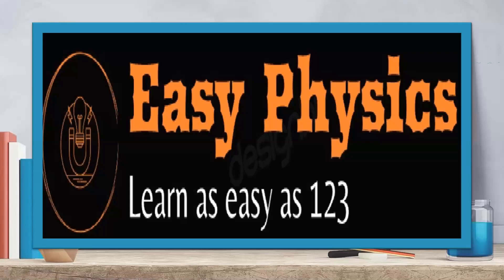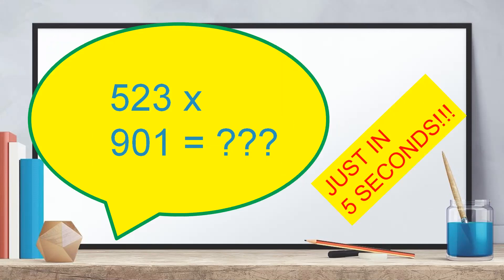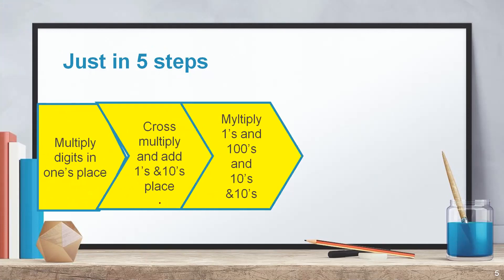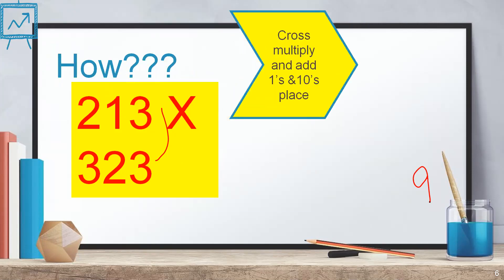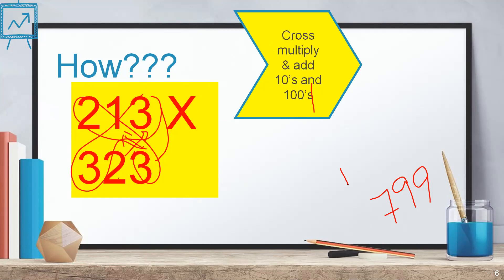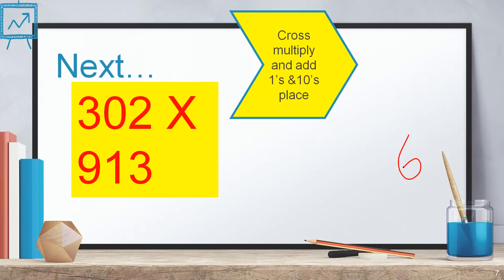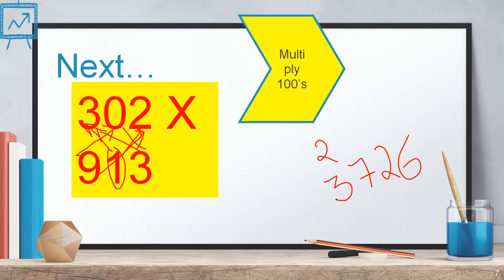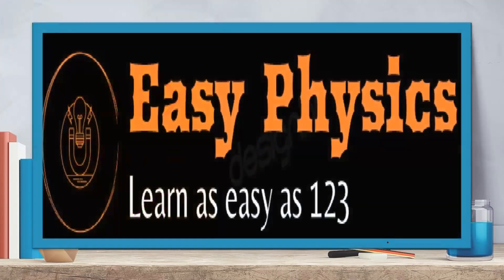How to multiply 3 digit numbers easily I Maths Tricks I Vedic Maths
This video will help you to do 3 digit multiplication in an easy and quick way !!!